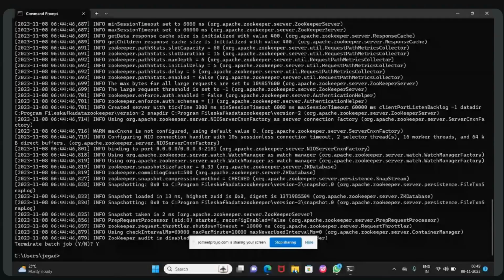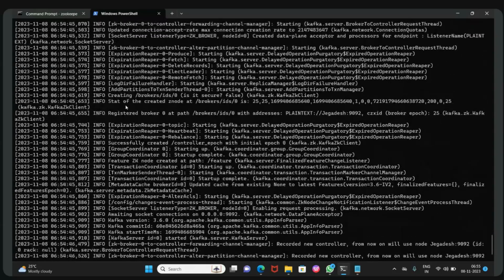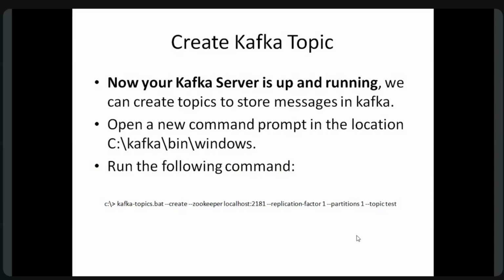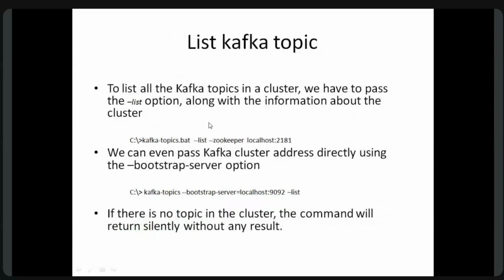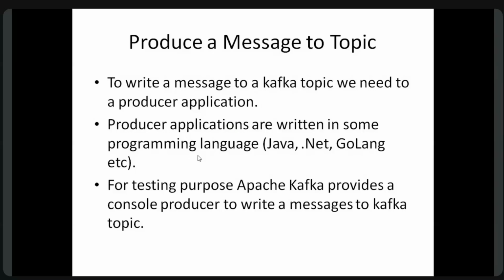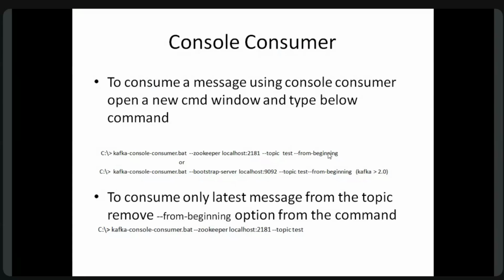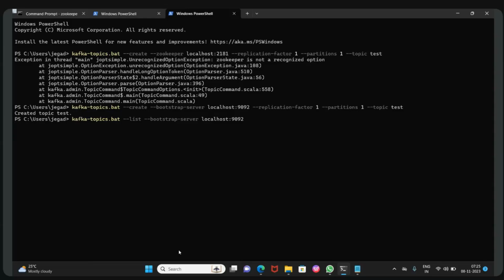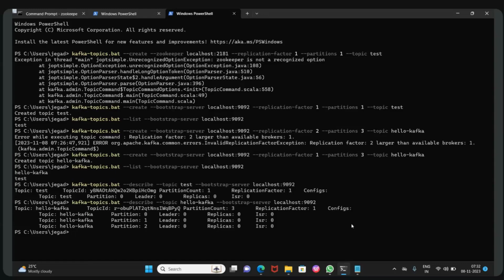Day-7 How to create Kafka Topics ,Console consumer, Console Producer